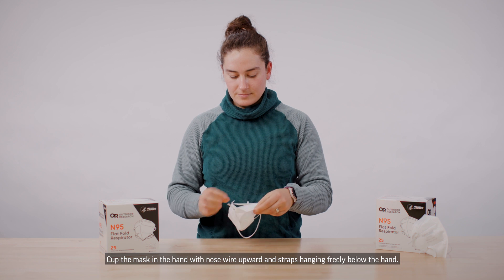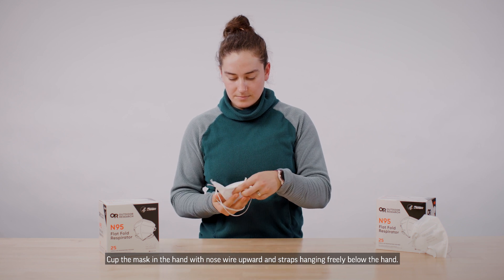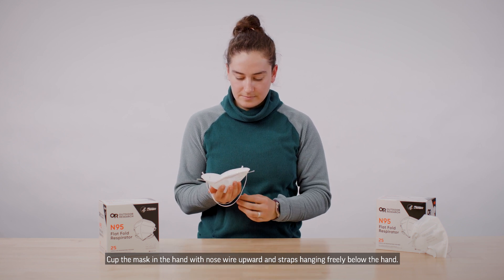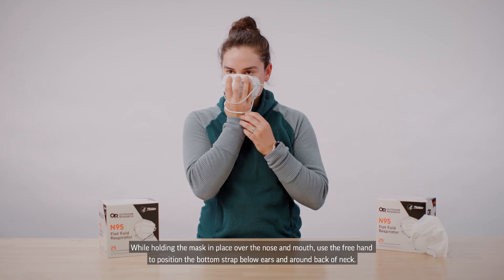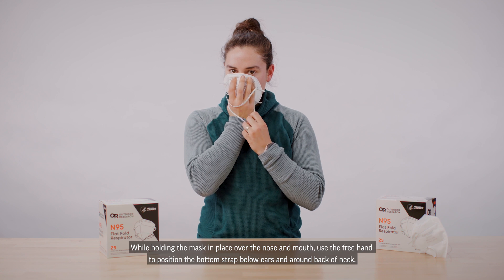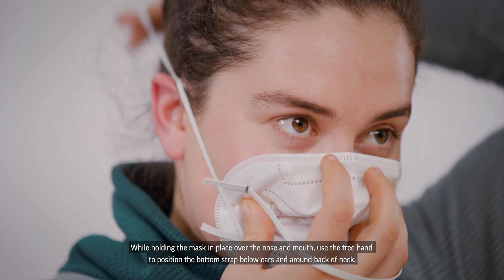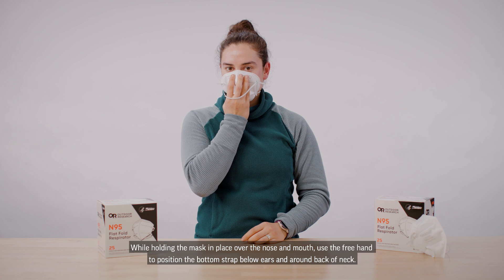How to Fit a N95 Flat Fold Respirator Mask | Outdoor Research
Learn more about the Outdoor Research N95 Flat Fold Respirator Mask

This single use, non-powered air-purifying particulate respirator has a filtration efficiency of at least 95% of 0.3 micron airborne particulates free of oil. This product meets requirements of U.S. 42 CFR 84, and has been approved by NIOSH to provide N95 level of protection. This device does not protect against vapors or gasses. This device contains no components made with natural rubber latex.

Following CDC guidance, this respirator is intended to be used by healthcare workers for the duration of the Health Care Emergency and is authorized for use in healthcare setting under the Emergency Use Authorization by the FDA. This device meets CDC guidance for M.Tuberculosis exposure control. When worn properly, this respirator is intended to reduce user exposure to various airborne particles.